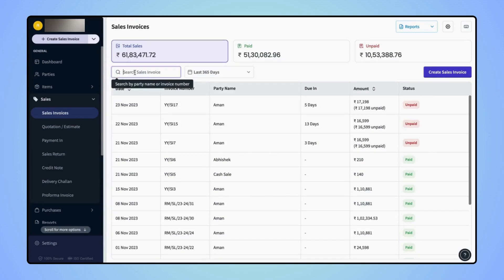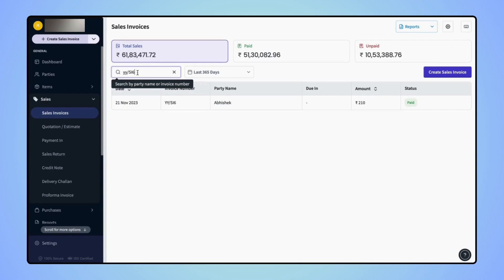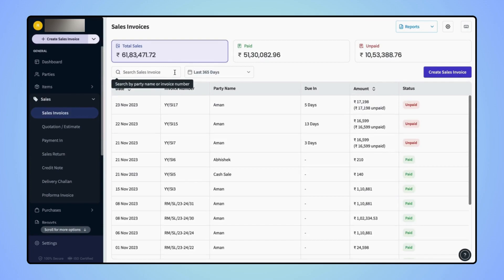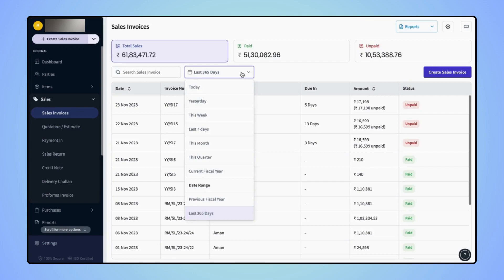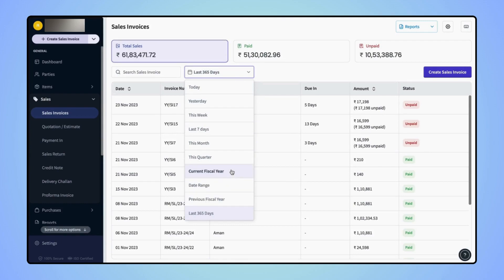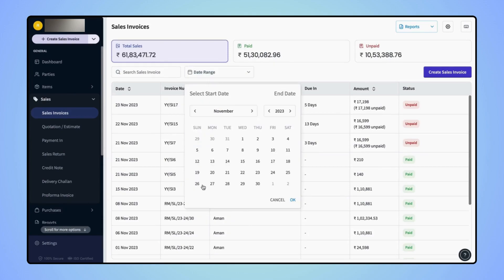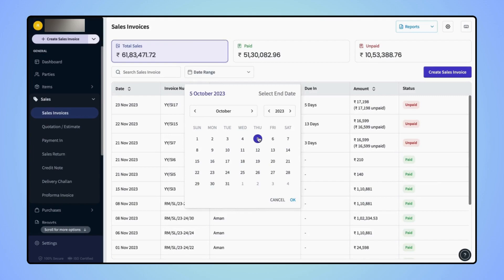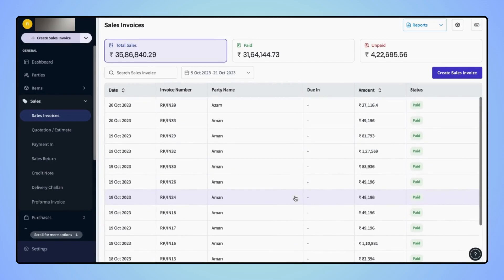How to search for an invoice on myBillBook Billing Software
Learn how to effortlessly search for an invoice on myBillBook with this easy-to-follow tutorial! Simplify your invoicing process and stay GST-compliant with our easy-to-use billing & accounting software. Watch now and streamline your business operations with myBillBook!